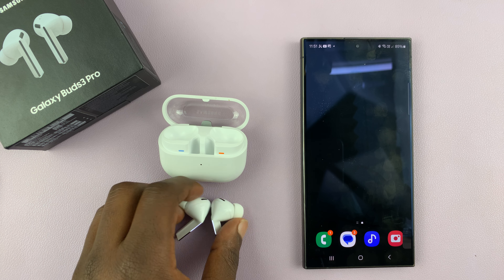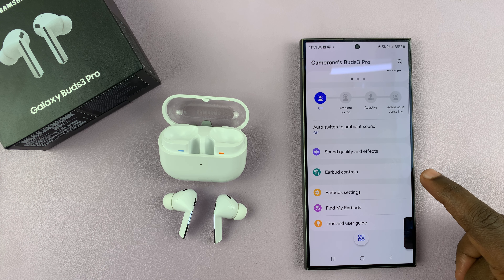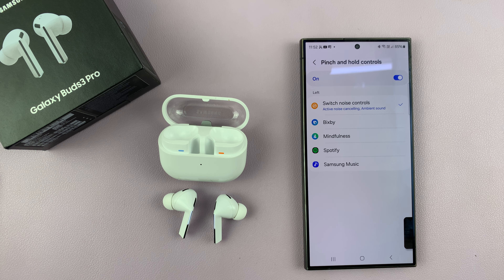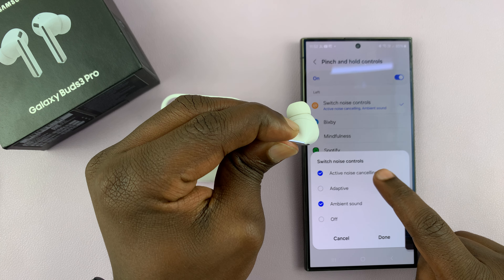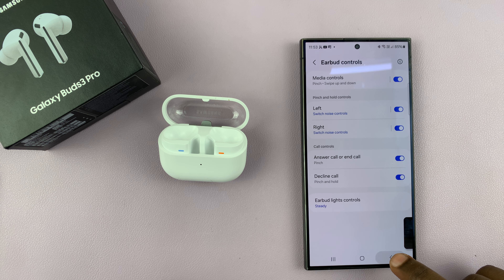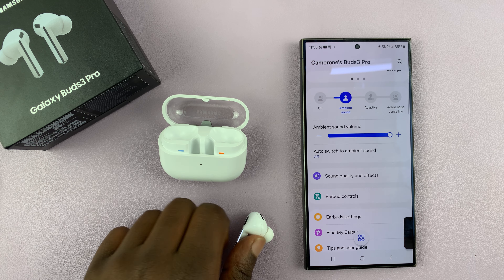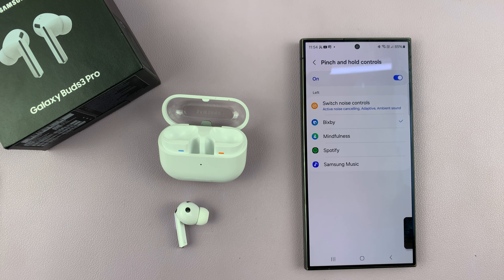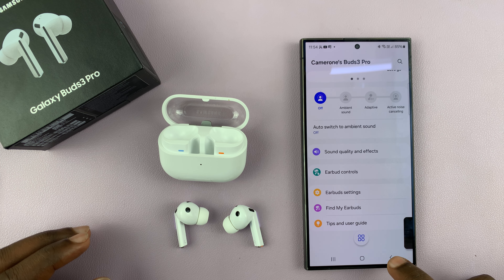How To Customize Pinch & Hold Controls On Samsung Galaxy Buds 3 Pro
Learn how to customize the pinch and hold controls on your Samsung Galaxy Buds 3 Pro to enhance your listening experience. These touch controls allow you to manage various functions, such as adjusting volume, skipping tracks, or activating voice assistants, all with simple gestures.

 By personalizing these controls, you can make your earbuds more intuitive and suited to your needs, making it easier to interact with your music and other features on the go.

Step 1: Open the Galaxy Wearable App
Launch the Galaxy Wearable app on your phone.

Step 2: Access Earbud Controls
Scroll to “Earbud Controls” and tap on it.

Step 3: Customize Controls for Each Earbud
You will see options for “Pinch and Hold Controls” for both the left and right earbuds. Select the earbud you want to customize.

Step 4: Choose the Function
By default, pinching and holding may be set to switch noise controls. Tap on the current function to see available options. You can set it to toggle between features like Active Noise Cancelling and Ambient Sound, or choose other functions such as launching Bixby.

Step 5: Confirm Your Customizations
After setting your desired functions, tap “Done” to save your changes.

Step 6: Test Your New Settings
Put on your earbuds and test the pinch and hold gestures to ensure they perform the actions you assigned.

Step 7: Adjust as Needed
You can return to the app to make further adjustments or customize the controls for the other earbud.

Cell Phone Tripod Adapter